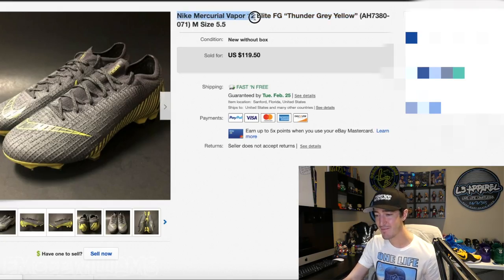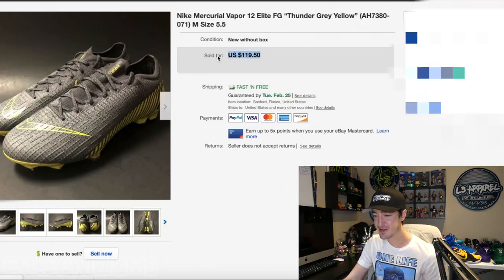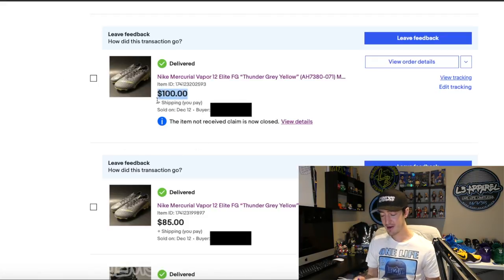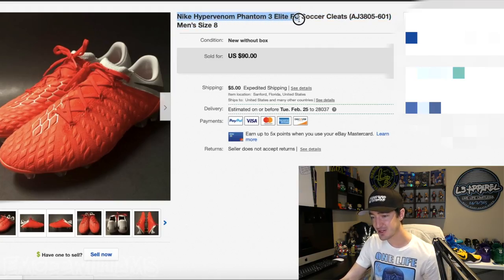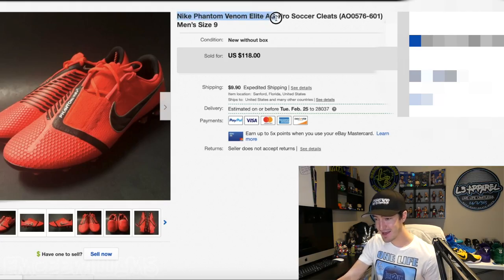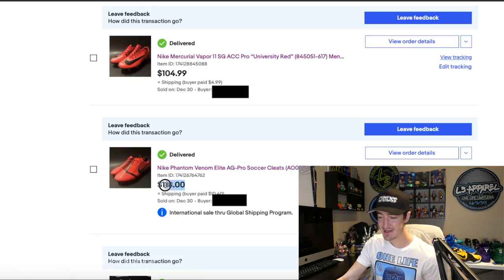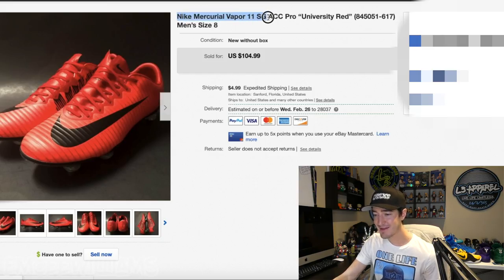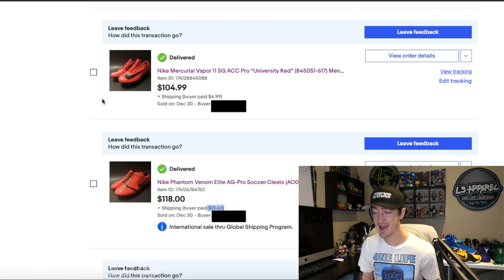How Much I Made Reselling Soccer Cleats on eBay (Flipping Shoes for Profit)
THIS is how much money I've made on eBay flipping / reselling soccer cleats in 2020... 🤑💰

ABOUT ME:
- Owner of clothing brand L3 Apparel.